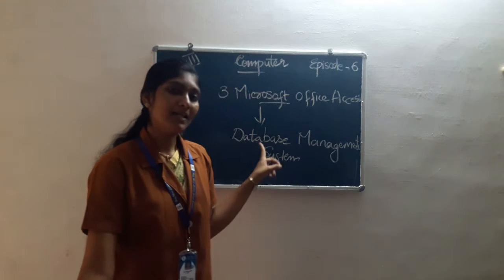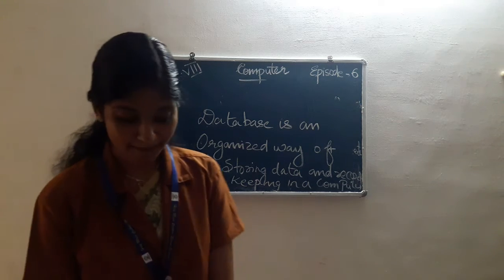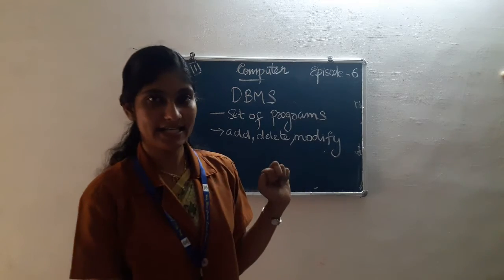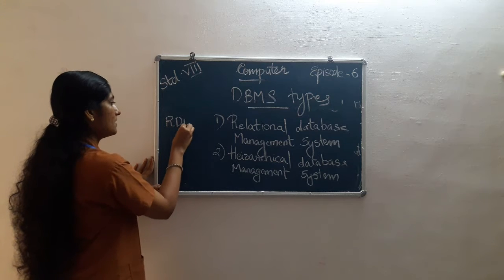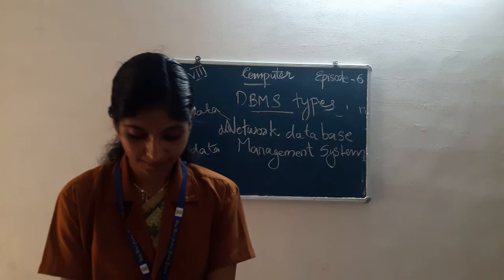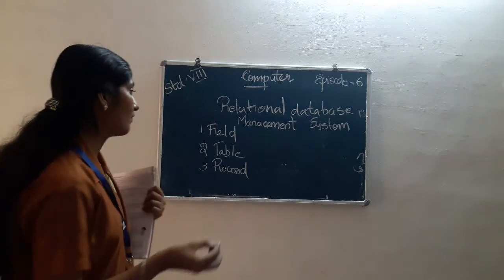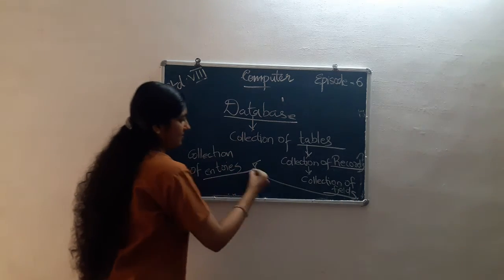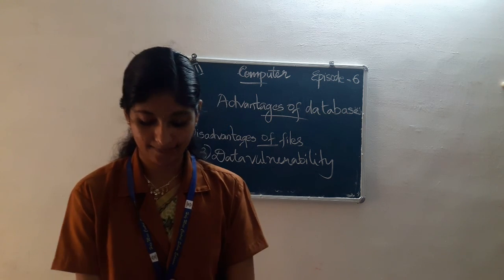HMCS CLASS VIII COMPUTER EPISODE 6